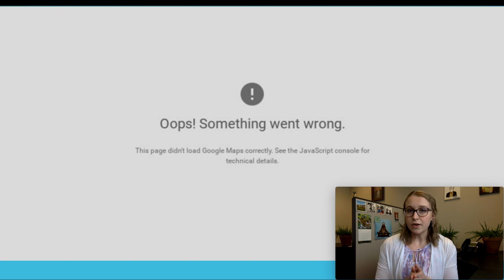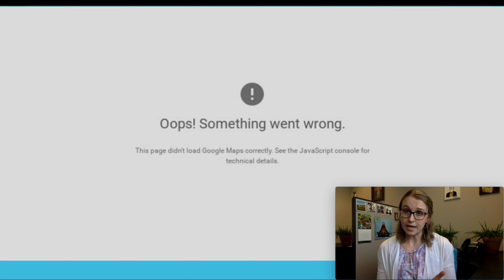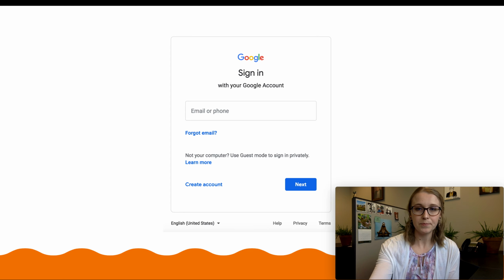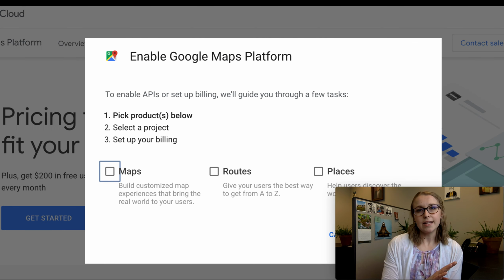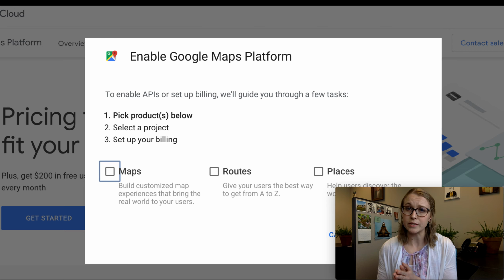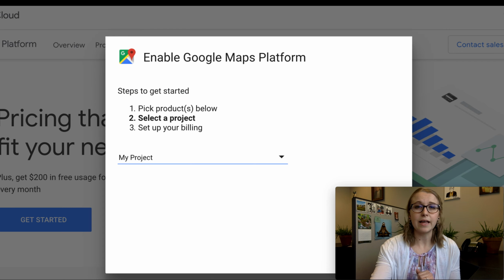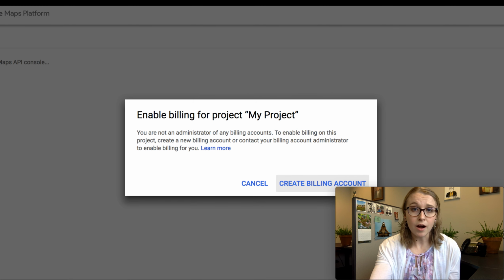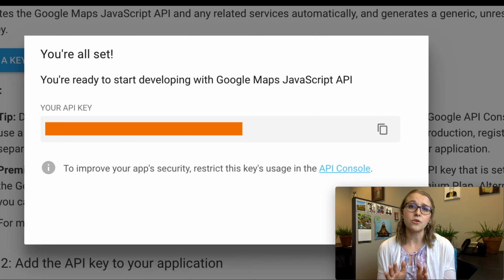Tidbit Tuesday: Google Maps API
Learn why Google Maps may no longer be working on your website!